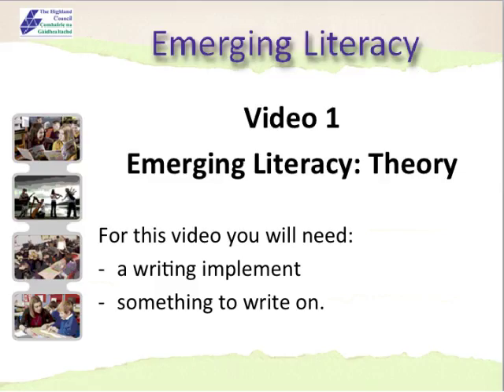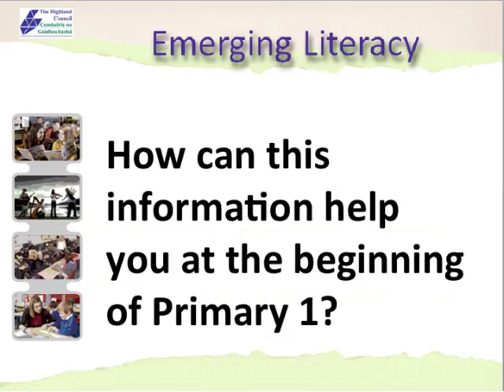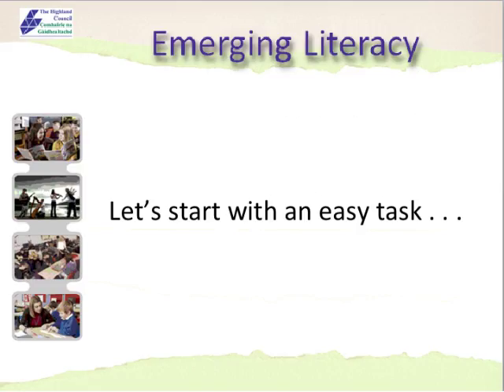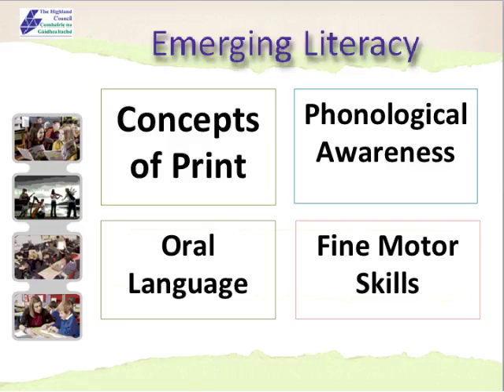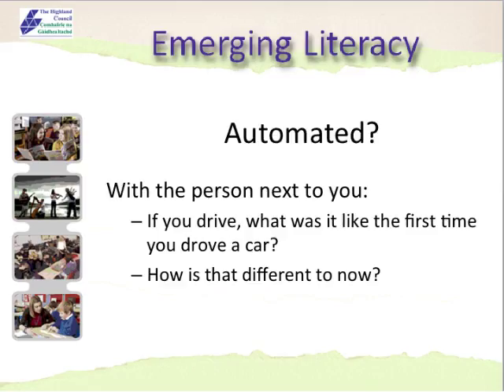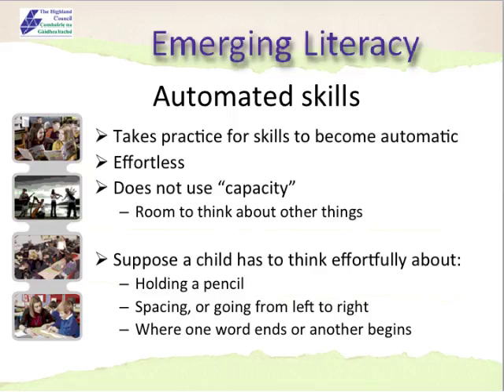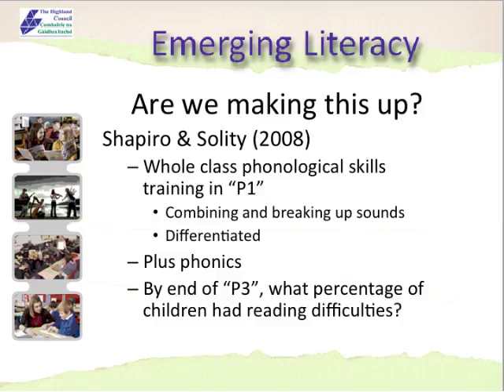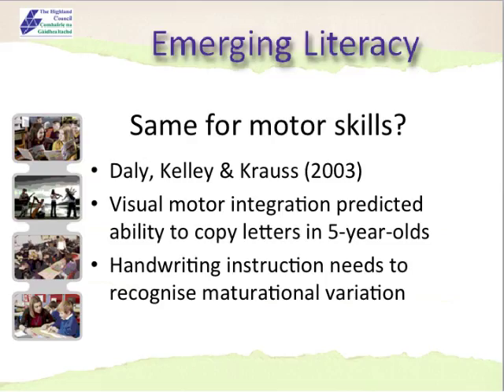Emerging Literacy: Training Video 1 - Theory